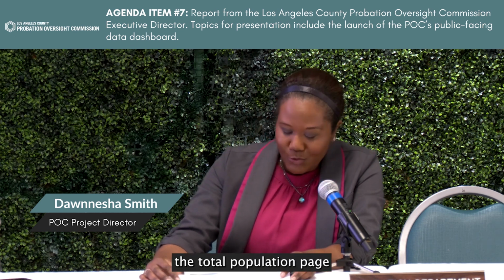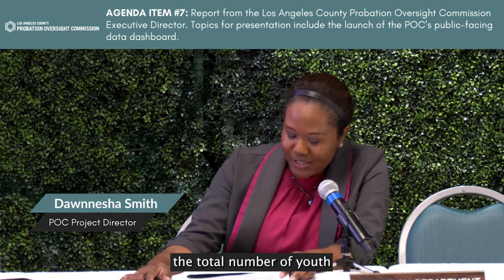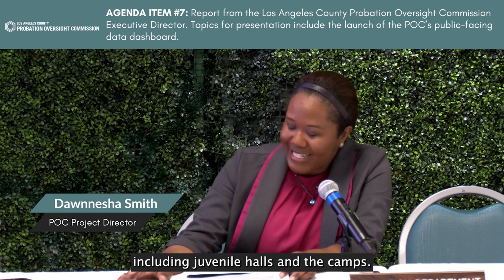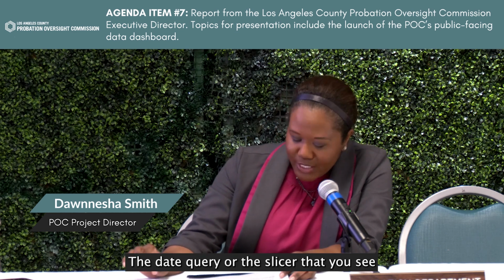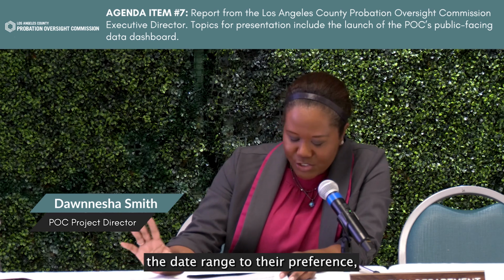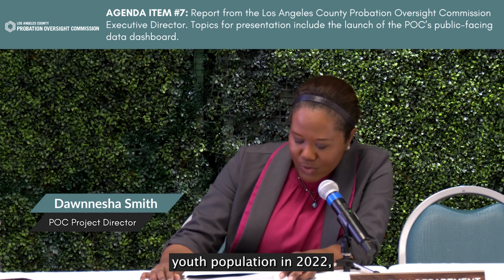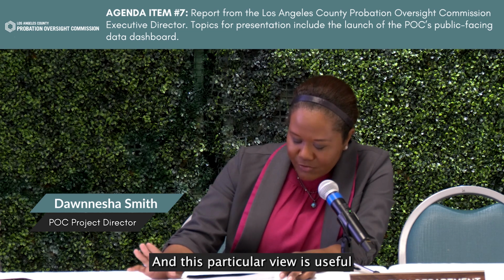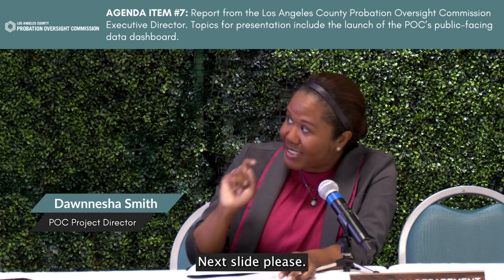New POC Data Dashboard Launch, 5/9/24